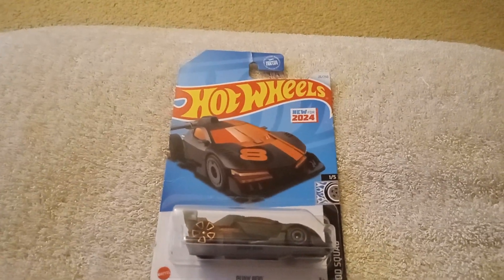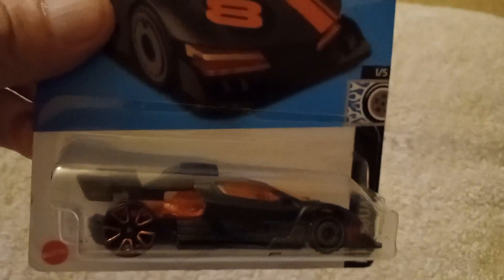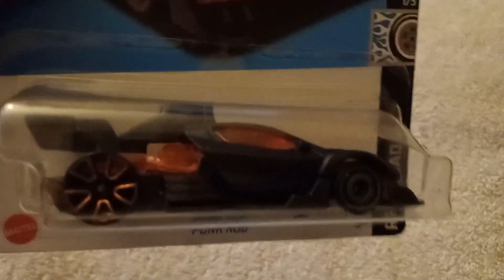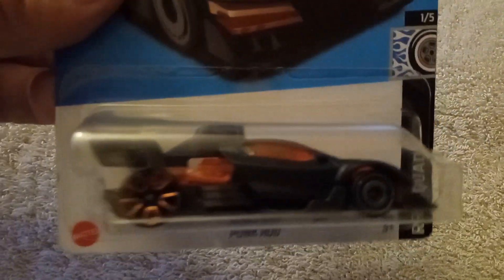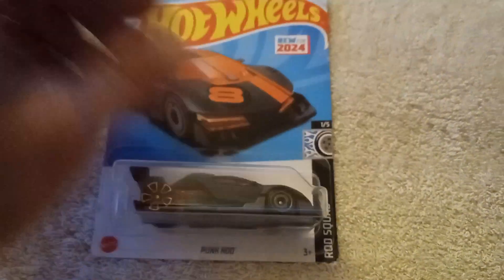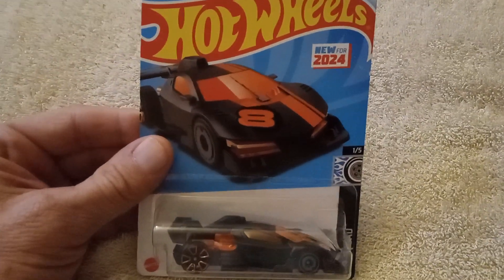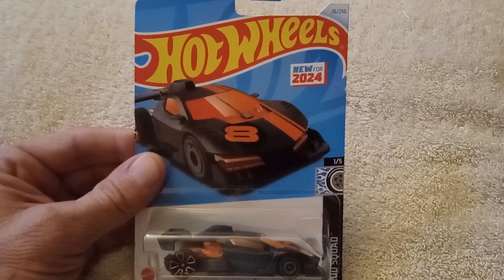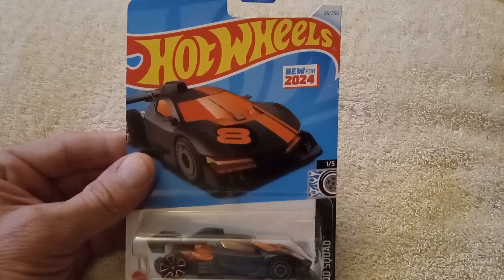Hot Wheels Collection-Black-Punk Rod-Compact Kings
Hot Wheels Collection on my eBay Channel. Look for my eBay Channel joza-818 if you are interested in purchasing this car

Check out my Hot Wheels Collection Playlist for more videos of Hot Wheels Cars on my YouTube Channel and Playlist 📝